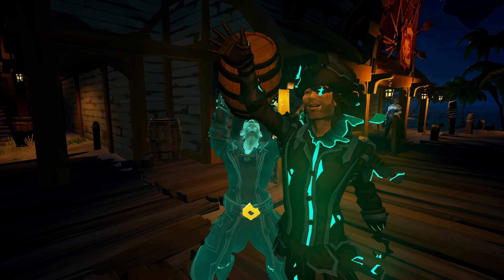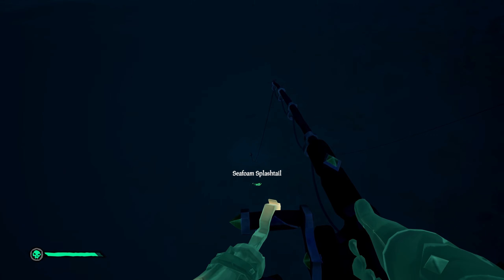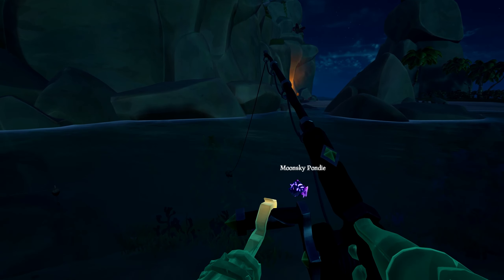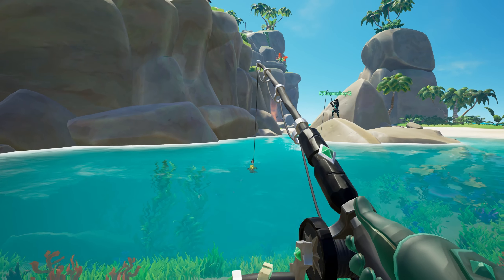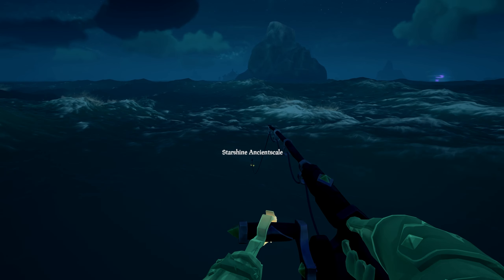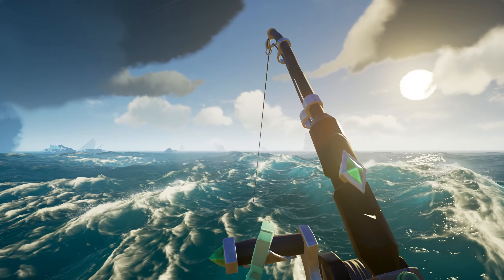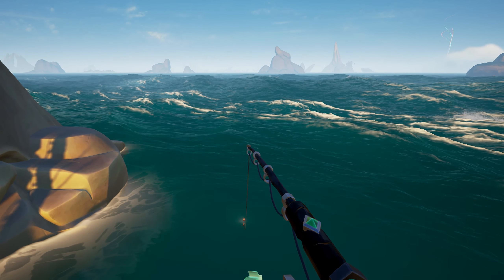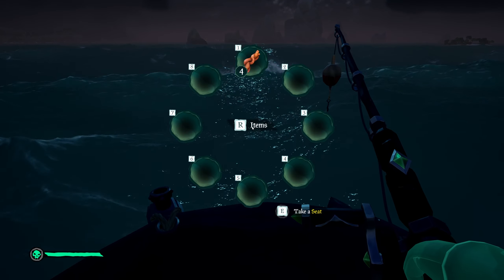Secrets to Catching Every Fish! Season 11 Guide!